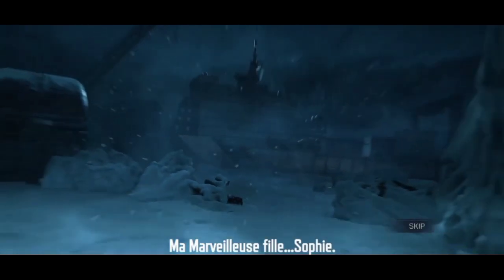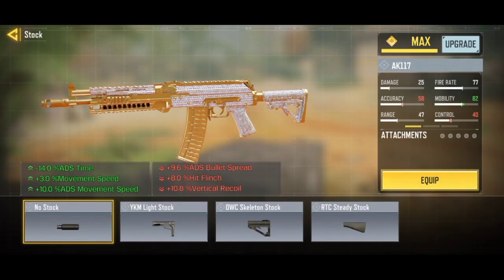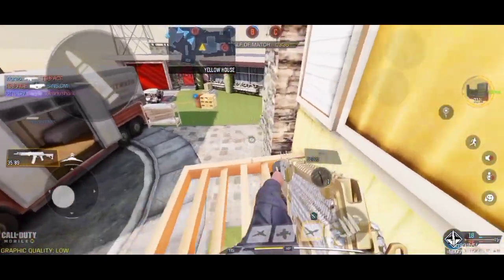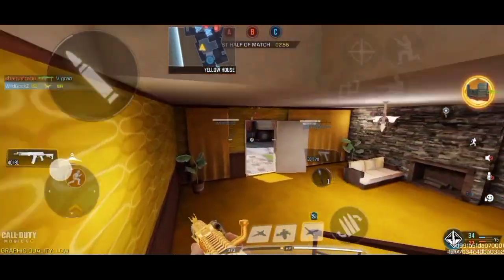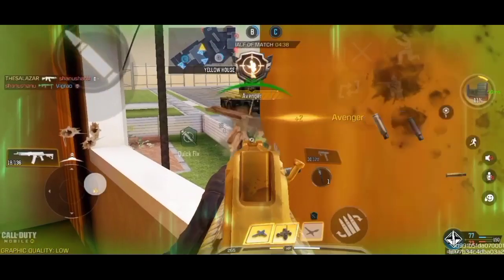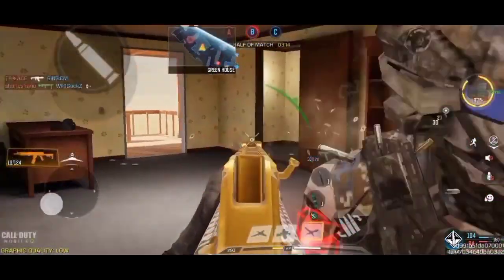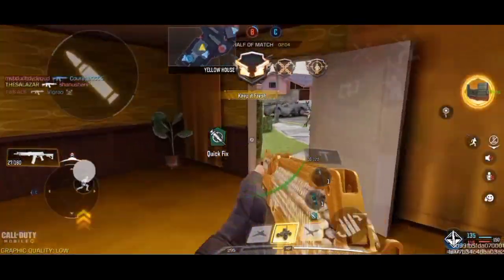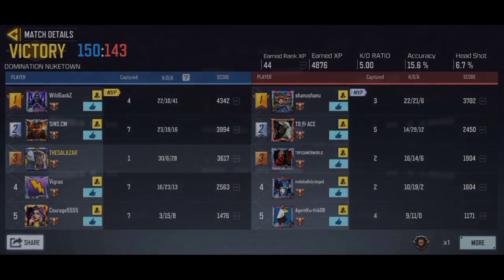Choked a Nuke☢️with this(Ak117 Gunsmith) | Ak117 Attachments in Cod mobile Season 8 | Codm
Best Ak117 Gunsmith Loadout/Class Setup| Fast ADS+ No RECOIL Season 8 Cod Mobile | CODM

ABOUT ME:
ITS ME,MYTHICAL KILLER A PRO COD MOBILE PLAYER UPLOADING CODM CONTENT HERE ON THIS CHANNEL
IF YOU ARE LOOKING FOR PRO COD MOBILE GAMEPLAY , COD MOBILE TIPS AND TRICKS.

About the Video :
In this Video i am Gonna Reveal My New Best Ak117 Gunsmith Loadout/Class Setup With Fast ADS + No RECOIL For Codm Season 8

These Ak117 Gunsmith Attachments in COD Mobile Season 8 is the best class setup for MP Ranked and Battle Royale